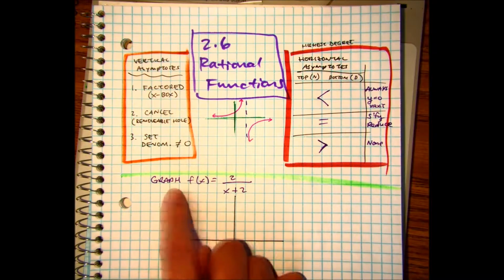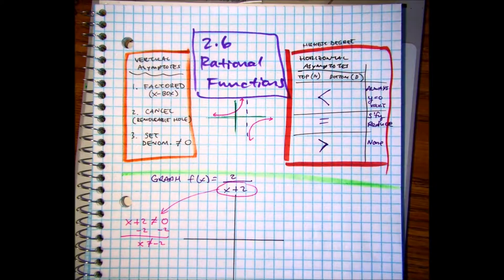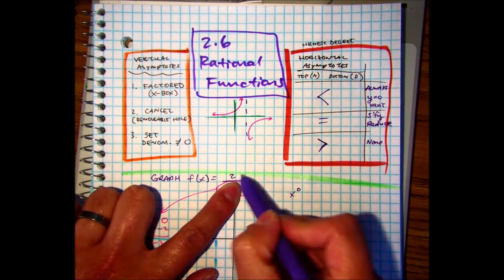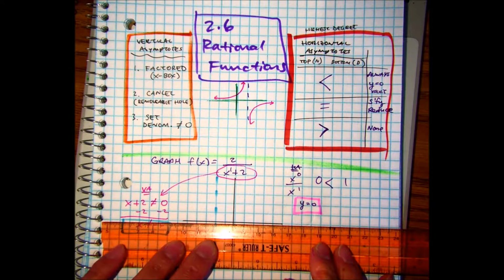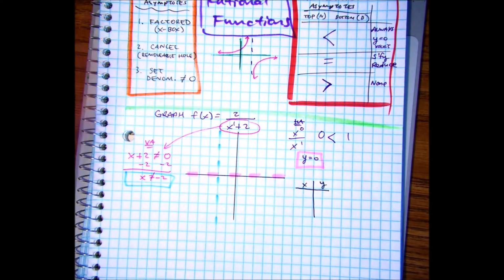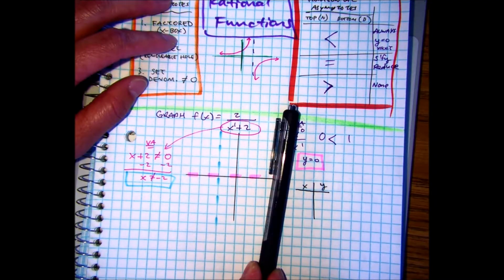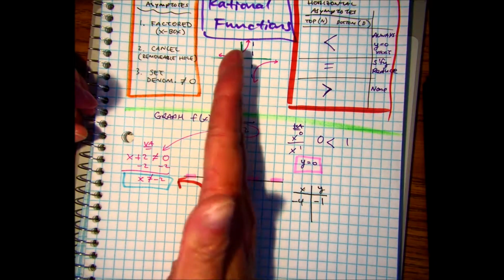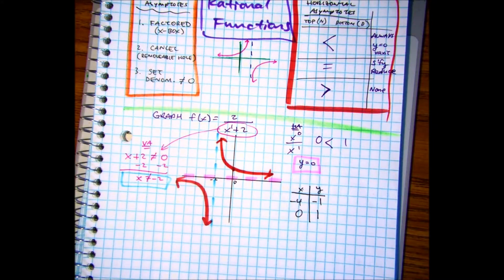Graph rational functions example A ALL